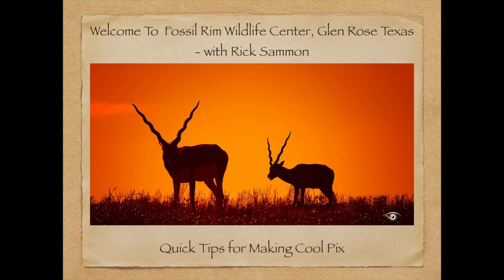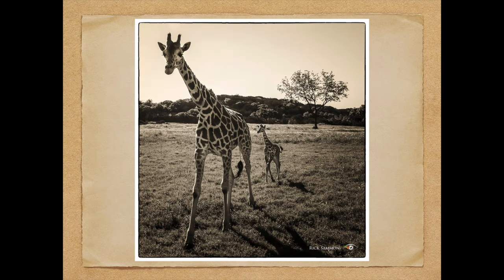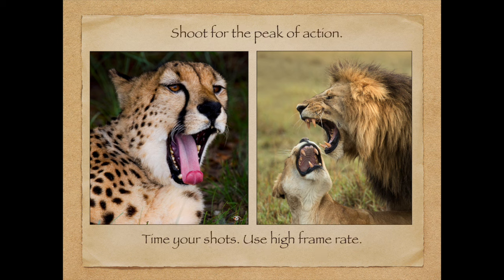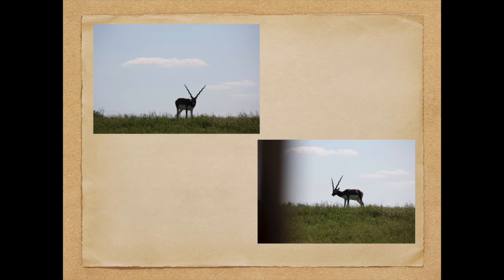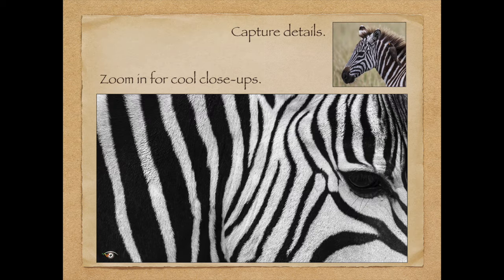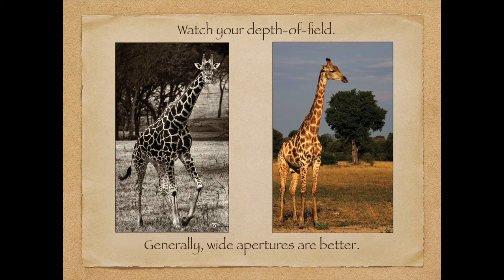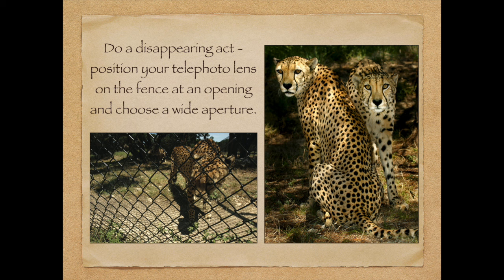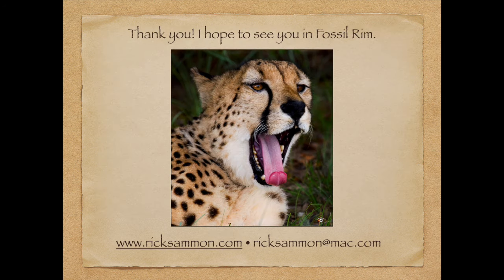Out of Africa and into Texas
Join me at Fossil Rim Wildlife Center in Glen Rose, Texas. Great photo opportunities and great fun!